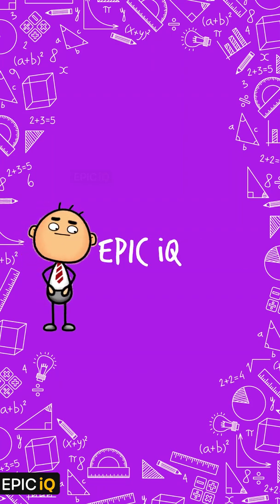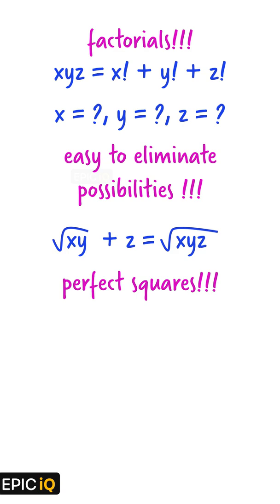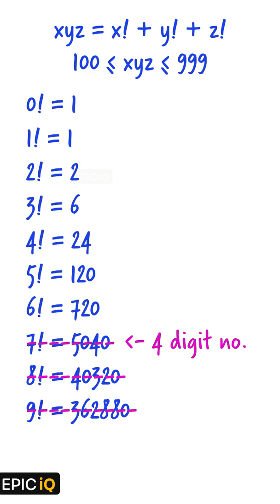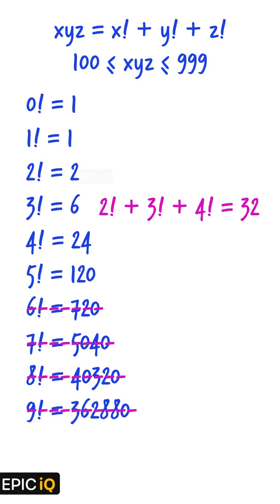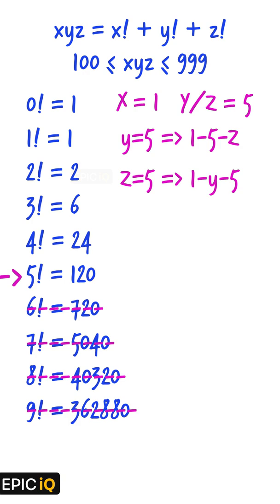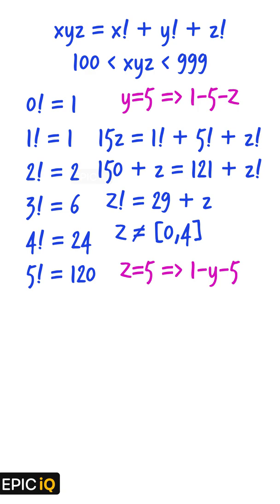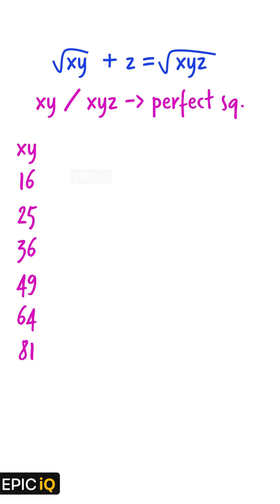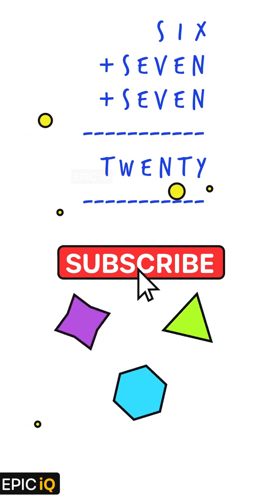Solve XYZ = X! + Y! + Z! - Cryptarithmetic Problems with Solutions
This video contains 2 verbal arithmetic problems with solutions.
1. XYZ = X! + Y! + Z!
2. (XY)^1/2 + Z = (XYZ)^1/2
Can you solve them? They are simpler than many other cryptarithmetic problems, because you can eliminate a lot of possibilities right at the beginning.